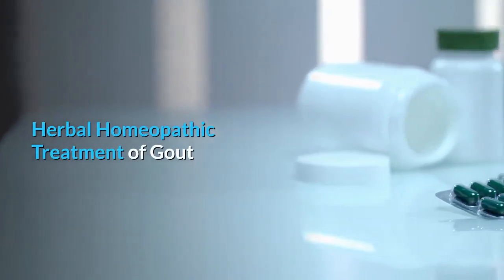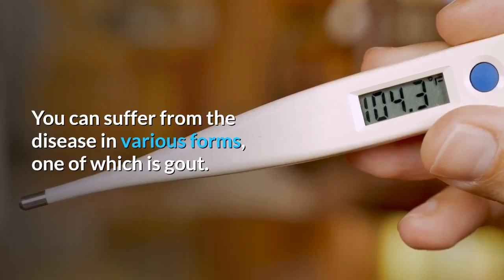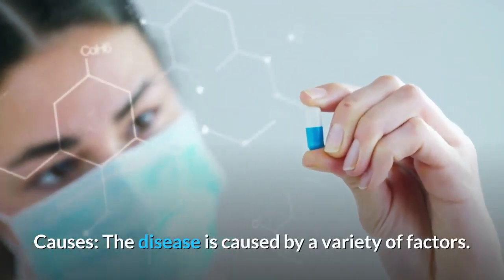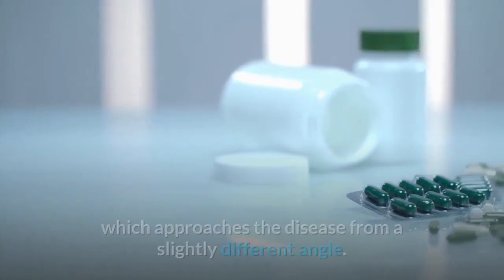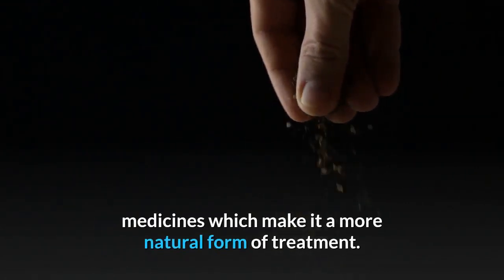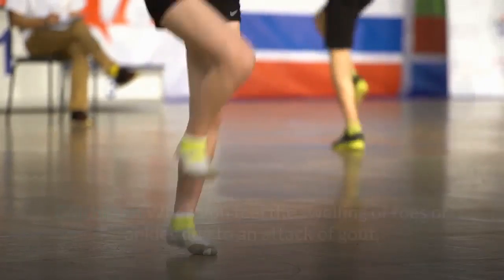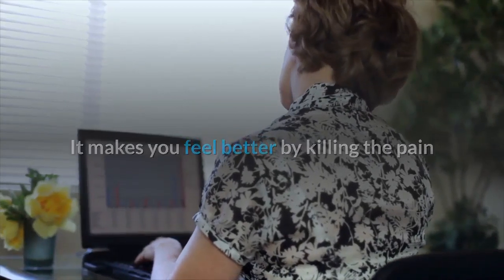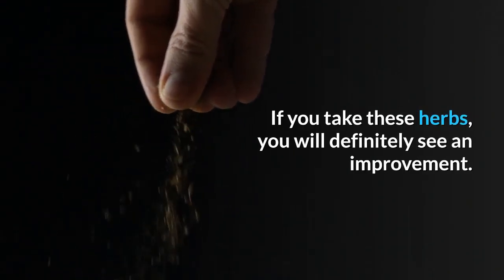Benefits of Juicing Celery and Celeriac